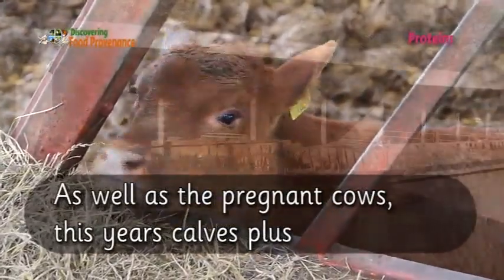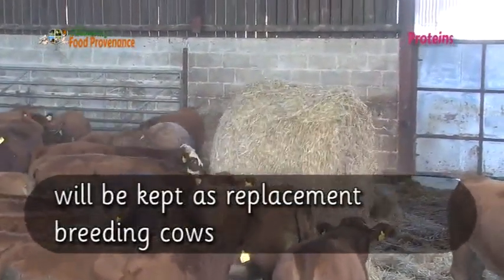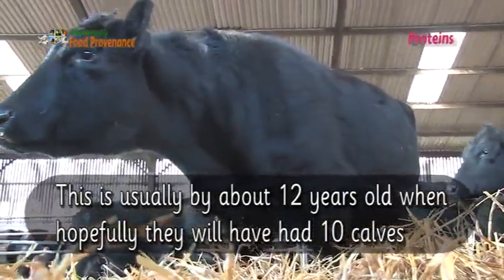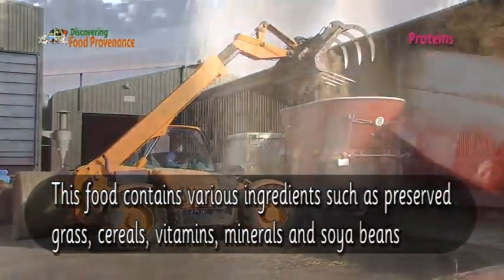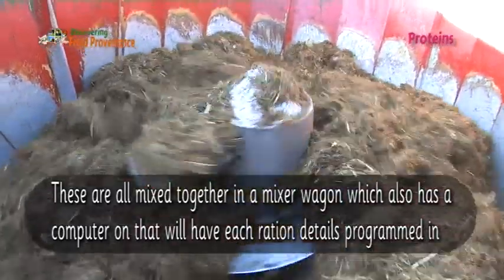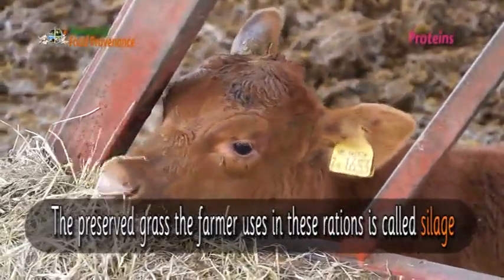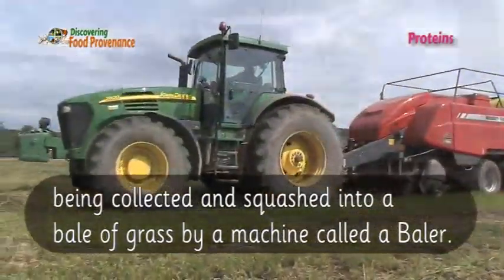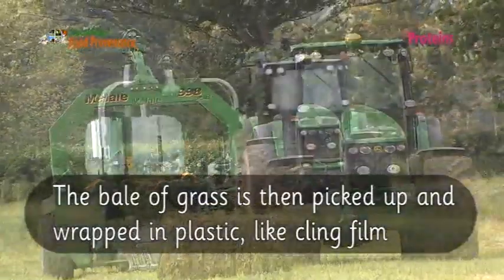A Beef Cow's winter (3 of 7)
Year in the life of a beef cow – Winter. (3 of 7)